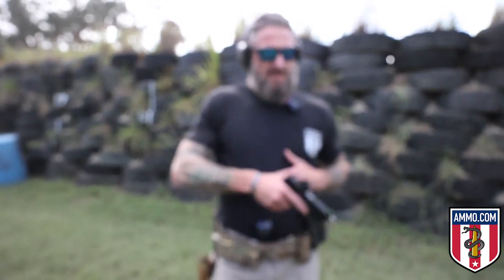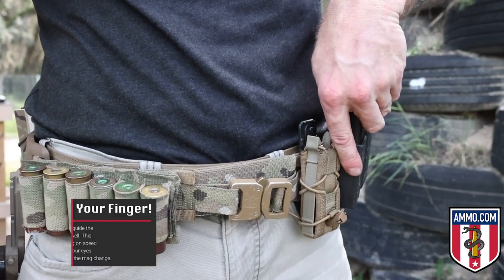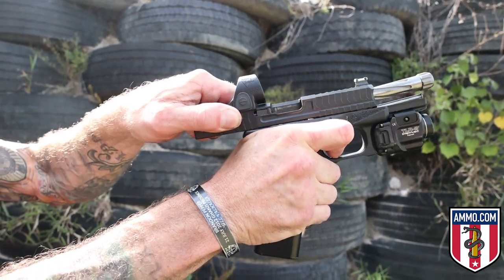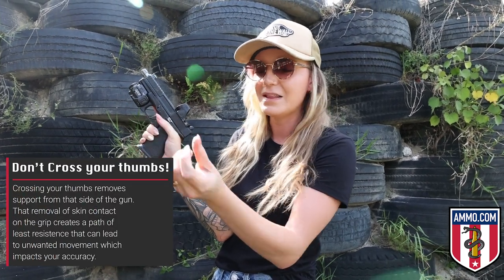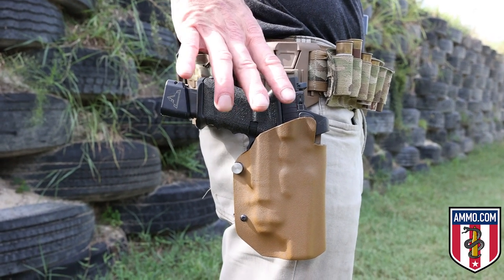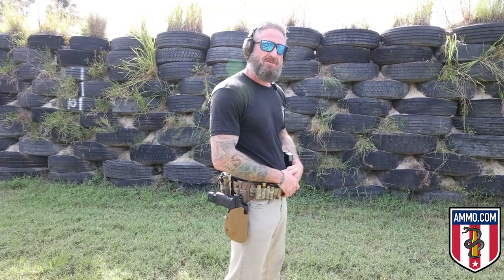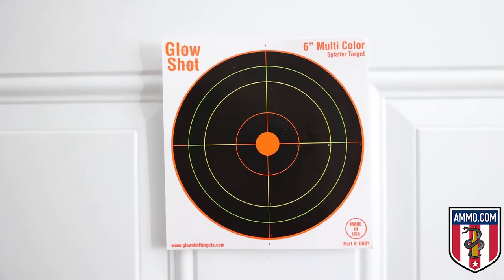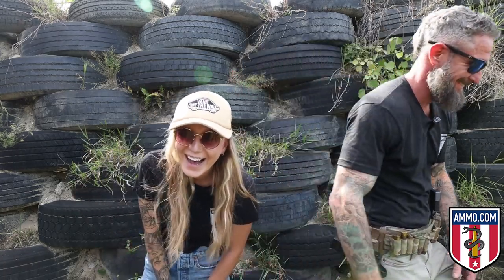5 Pistol Drills Everyone Needs To Know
Join us on the range to learn 5 pistol drills everyone needs to know.

Looking to sharpen your pistol shooting skills? 🚨 In this video, we team up with Gary—a retired Green Beret with 18 years in Special Forces—to bring you 5 pistol drills every shooter needs to master. Whether you're a beginner or a seasoned shooter, these drills are designed to improve your speed, accuracy, and confidence with your firearm.

You’ll learn:
- Slide Lock Reload: How to quickly and effectively reload under pressure
- Immediate Action Drill: Clear malfunctions fast with the slap-rack-ready method
- 5-Round String: Perfect your grip and control your recoil
- Holster Draw Drill: Safely and efficiently draw from your holster
- Dry Fire Drill: Train at home with simple tools to refine your trigger pull

Whether you're hitting the range or practicing at home, these pistol drills will elevate your shooting game. 🏅